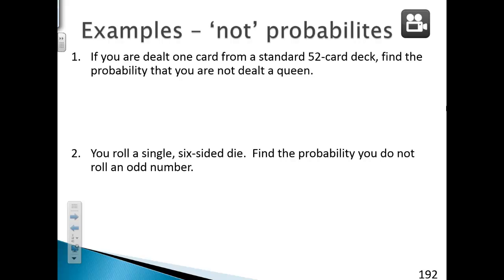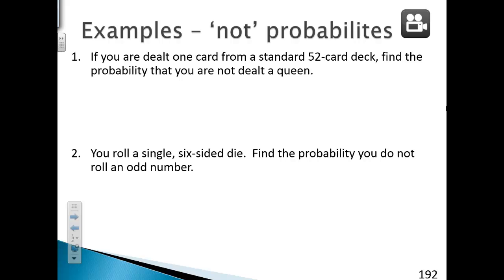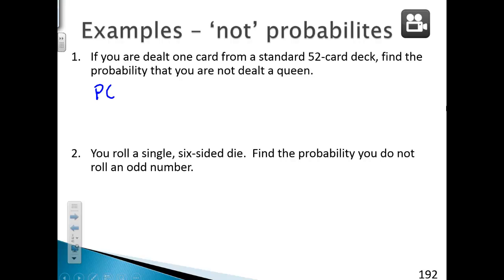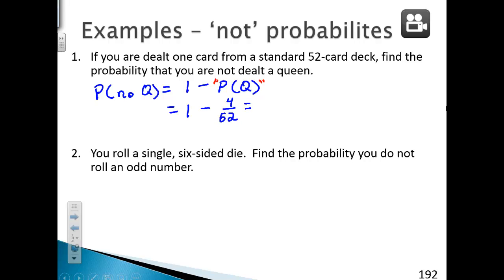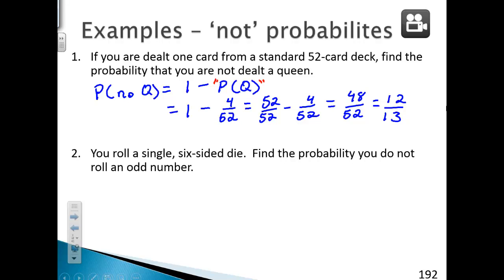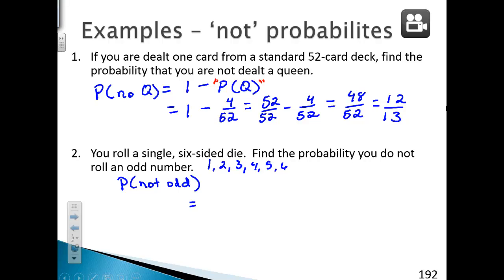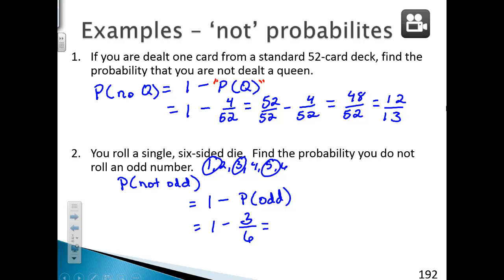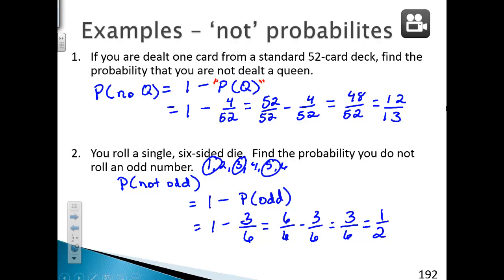Slide 192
not Probability